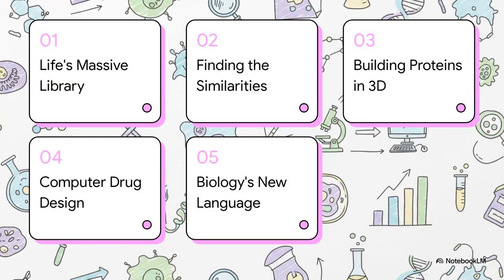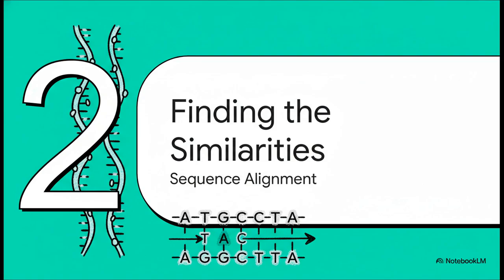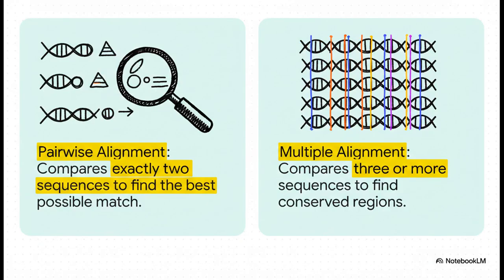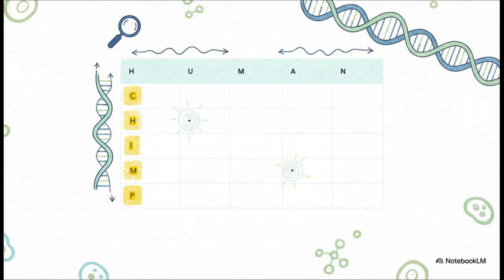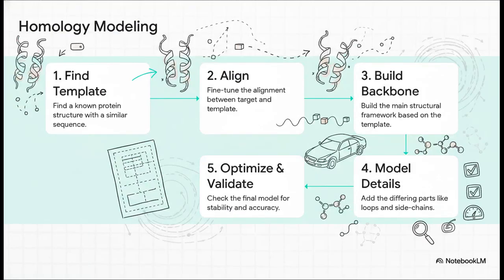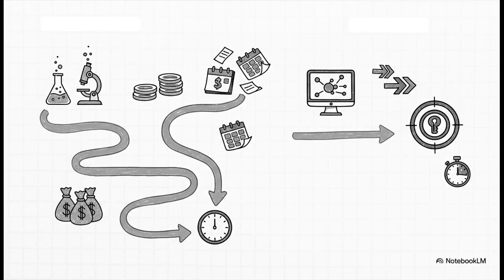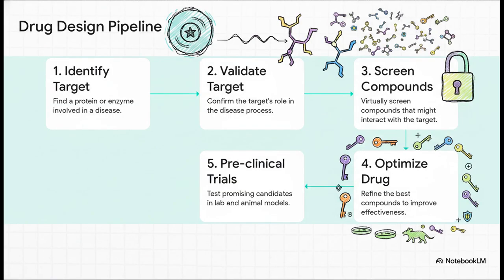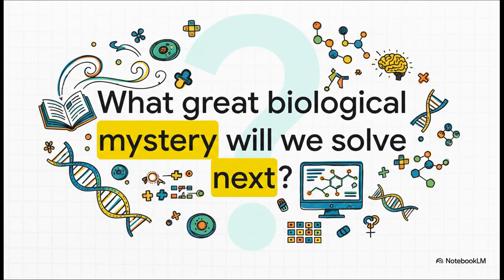The Code of Life